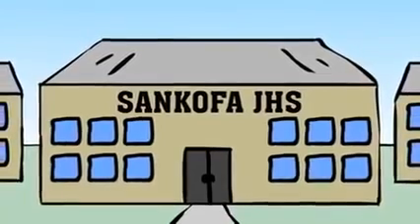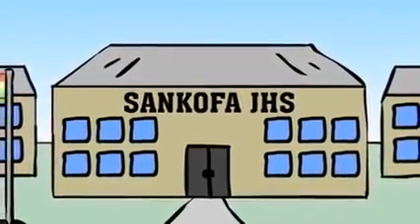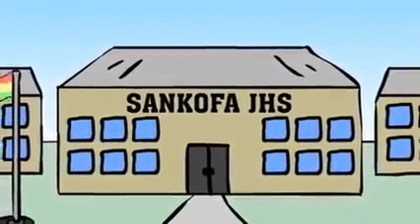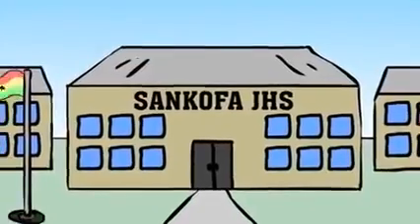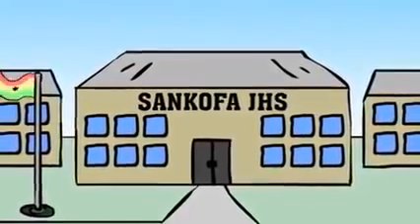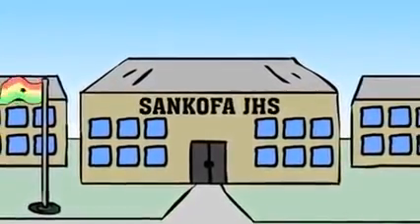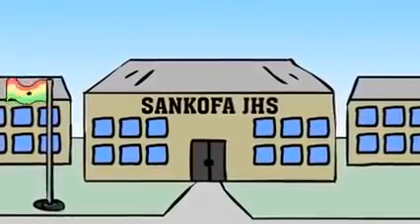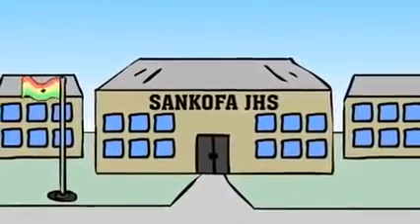The African Teacher😂😂